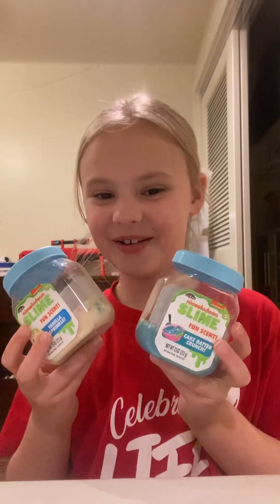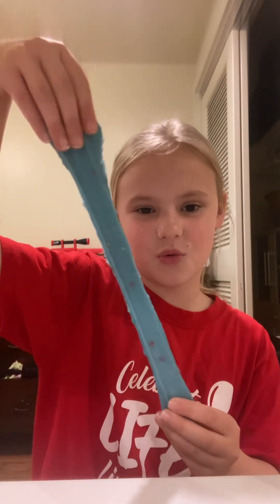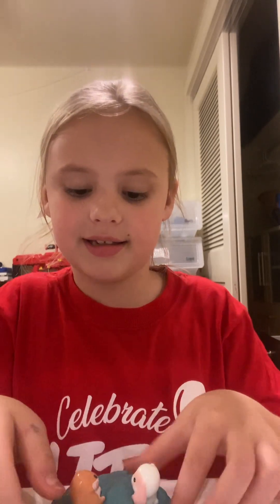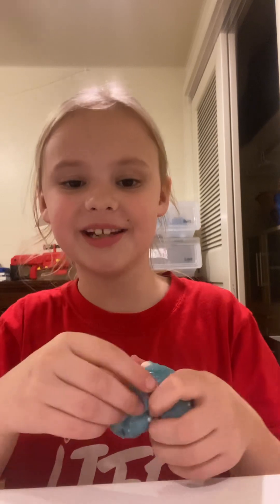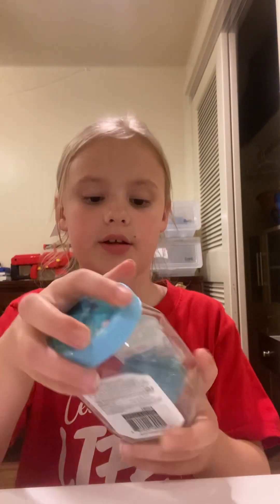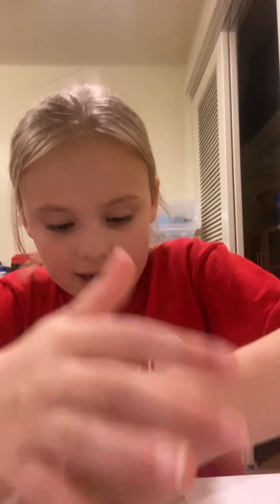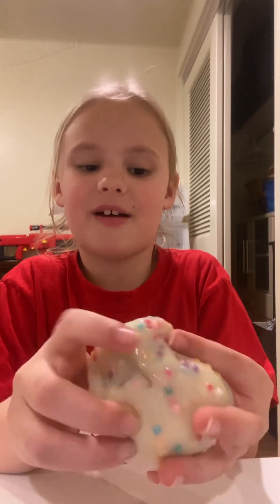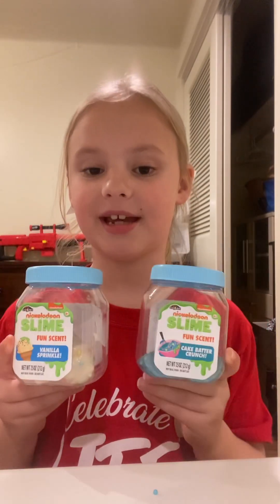Playing with SLIME!!